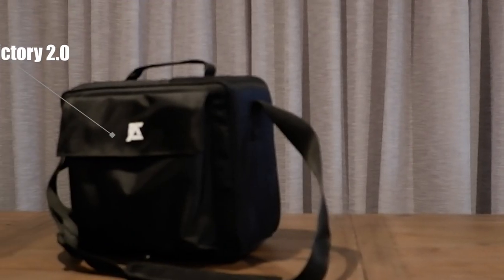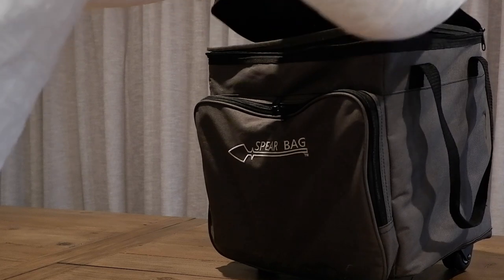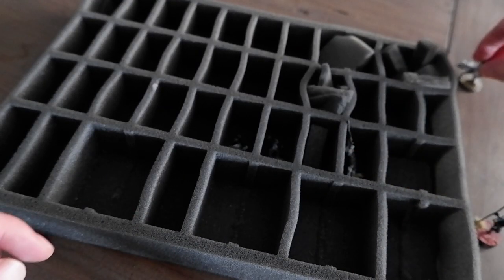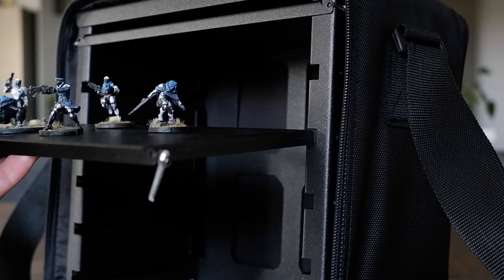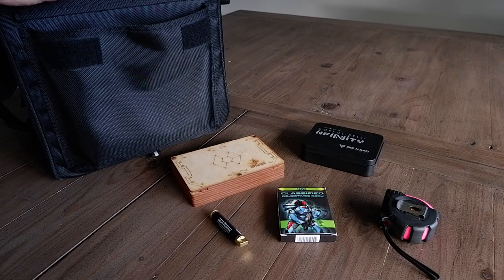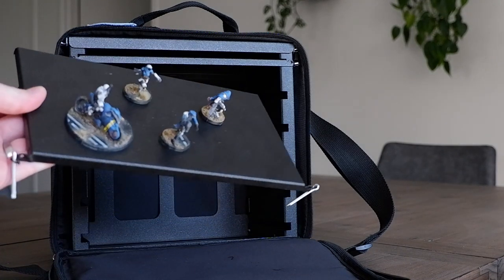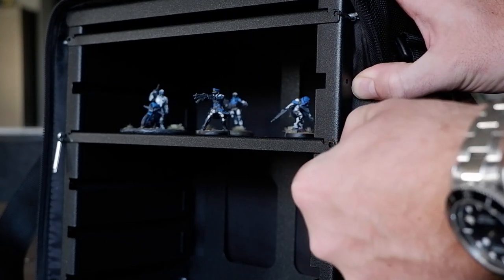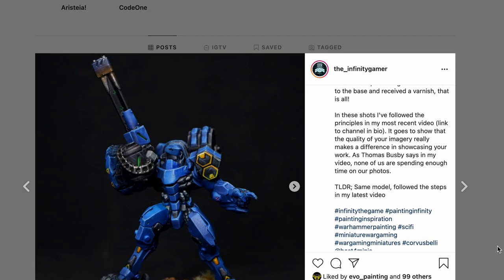A-Case Victory 2.0 review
Need to transport your Infinity miniatures and want to step away from foam trays? This magnetic carry case from A-Case could be the perfect solution.

With removable trays, plenty of storage and a sturdy lightweight frame the Victory 2.0 is everything you need. See why in this video!